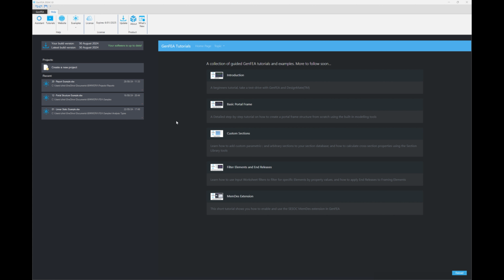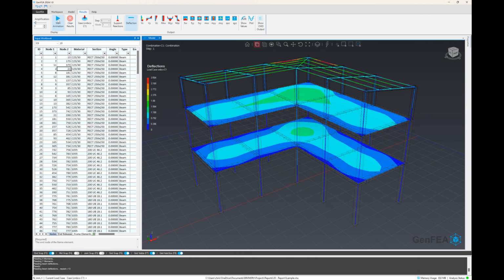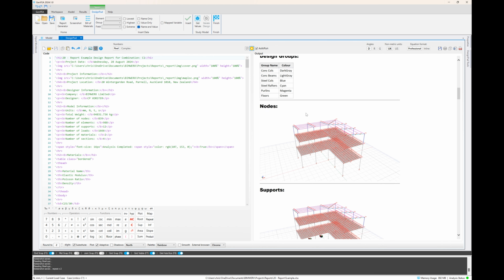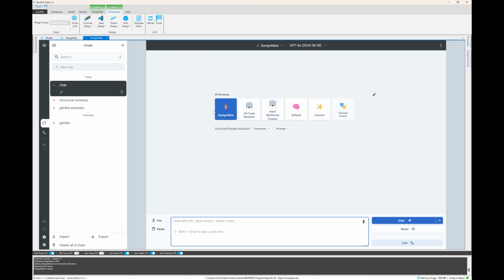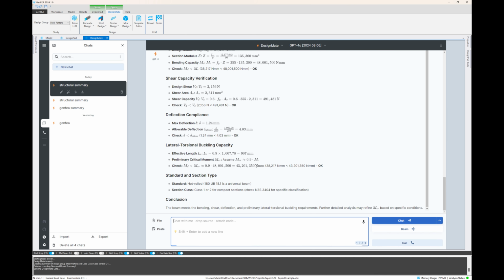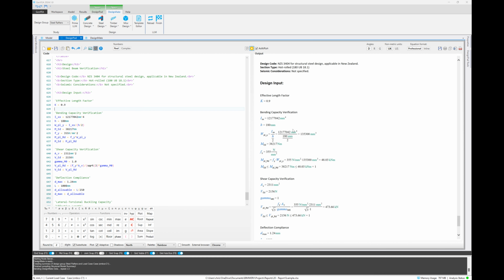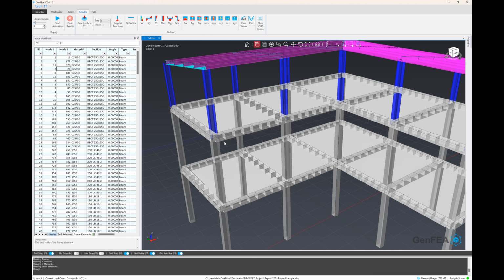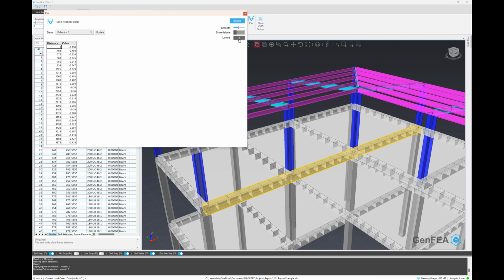GenFEA - DesignPad Reporting and Plotting Tools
Have a look at the latest enhancements in GenFEA for analysis & design reporting. We've also enhanced the result plotting features!

Did you know you can try GenFEA for free? for more info!